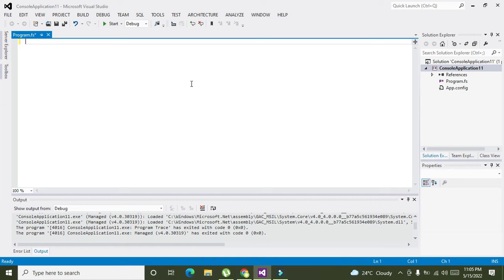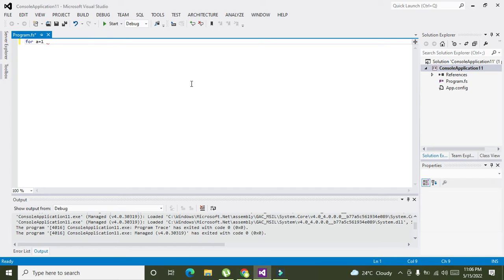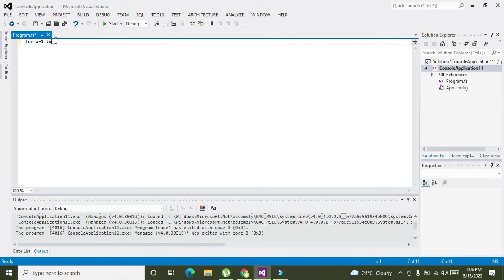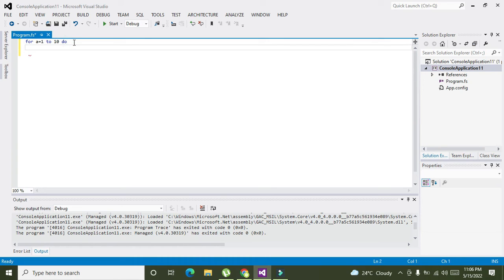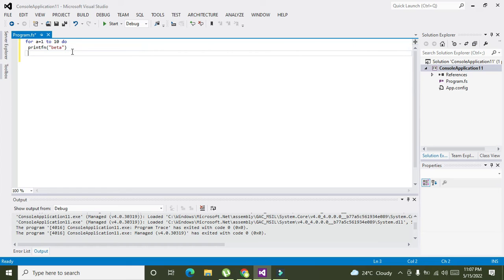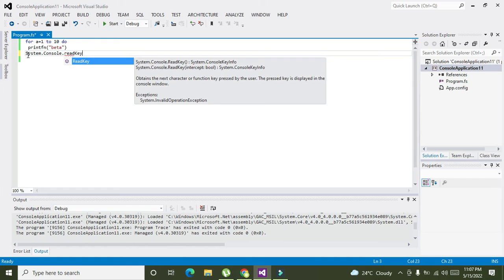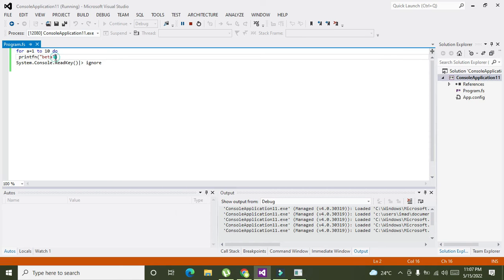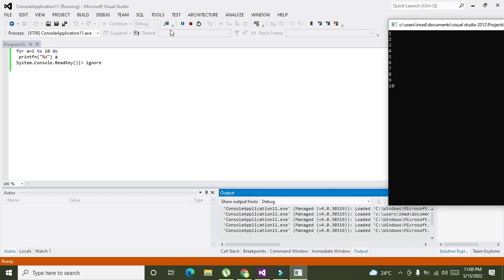for loop in F# programming | how to use for loop in F# programming language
1. how to use for loop in F# programming.
2. for loop in F# programming.
3. simplest tutorial on for loop in F# programming.